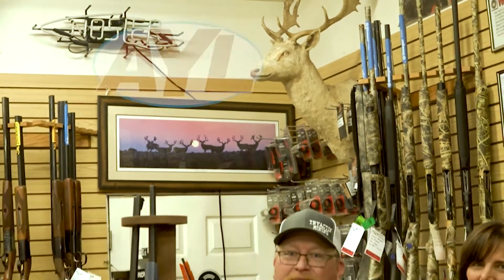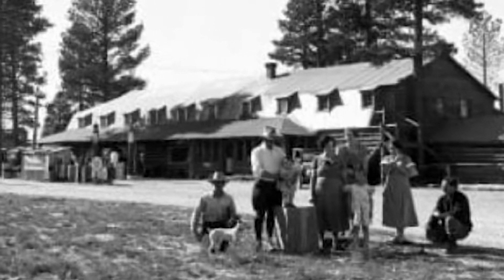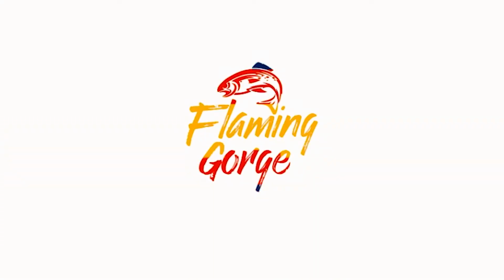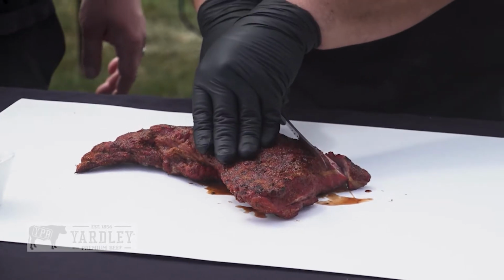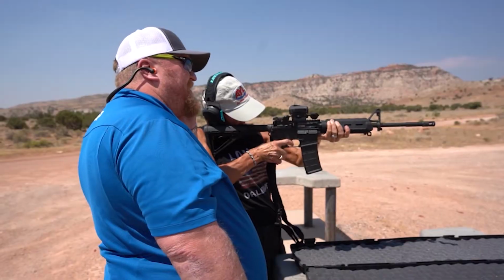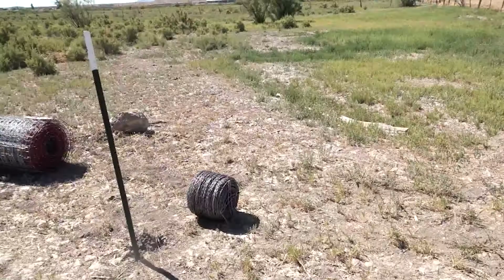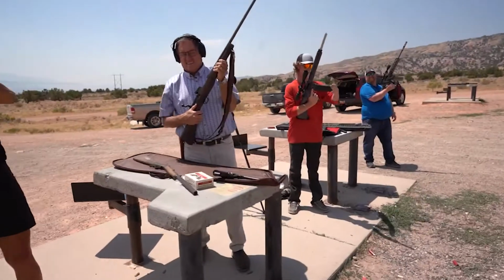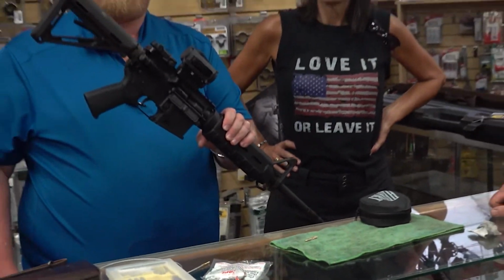S18 E50: Jorgensen's Sporting Goods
We all know Jorgensen's has the goods when it comes to anything ATV, Side by Side, or bike related, but did you know that they also have a fantastic sporting goods department as well? Jorgensen's can get you locked and loaded for just about any adventure you've got in mind, and this week on At Your Leisure, Chad and Ria find out just what kind of products and education they offer in the firearm world.

Where to:
Reece Stein has been around the state once or twice and knows the best spots to get to, whether it be for recreation or for a nice meal. This week he shows an iconic establishment located in Bryce Canyon country - Ruby's Inn.

Anthony Lujan and Rusty Monson are back again to put the rub on this delicious Yardley Premium Beef tri-tip steak and how you can get the most bang for your buck while smoking this versatile cut of meat.

Along the Way:
Recently local municipalities have been offered the chance to connect with OHV enthusiasts by taking advantage of a very special FIG grant. One such city taking advantage of this opportunity is Wellington, and they're cutting a brand new section of trail for off road riders to enjoy, and get access to some special places.

Hosts:
Chad Booth
Ria Rossi Booth
Kevin Mortensen
Gina Mortensen

Feature Reporters:
Reece Stein
Terry Wood
Joe Davis
Jim Kelly

Producer:
Cody Tucker